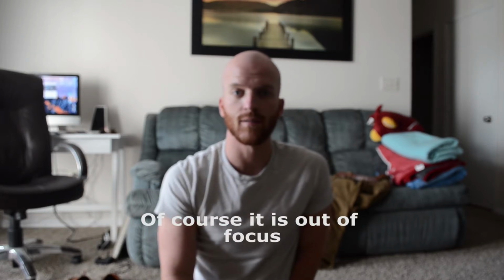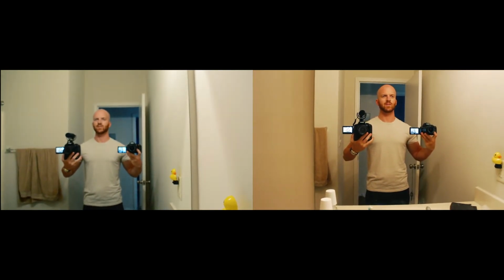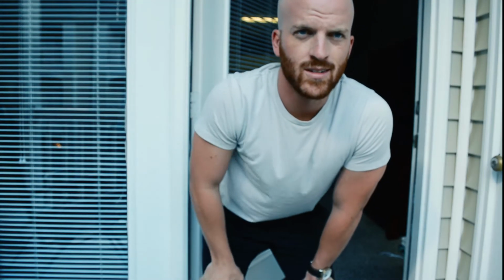CANON REBEL T5i vs NIKON D5100